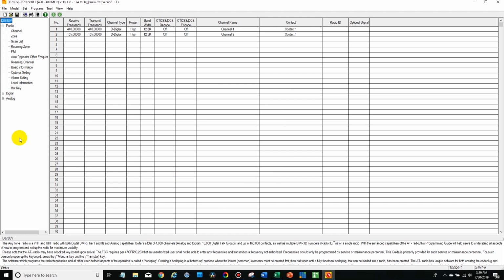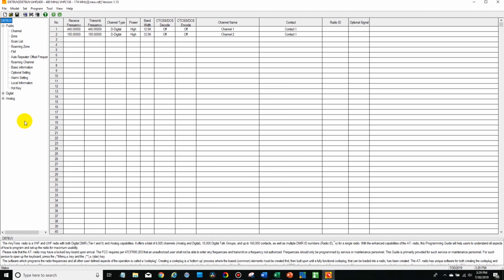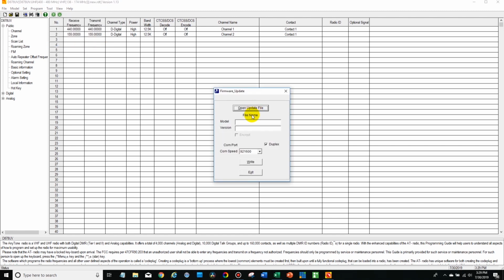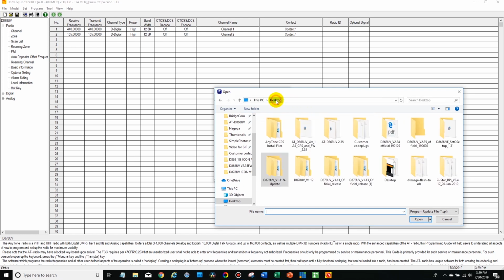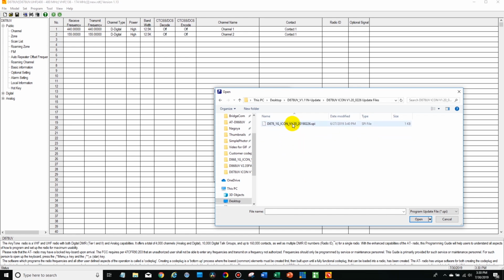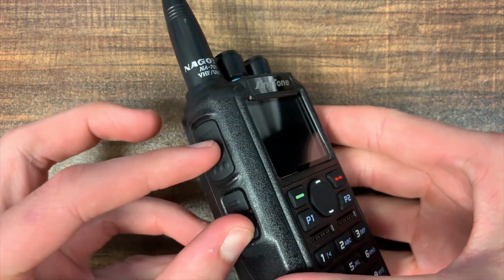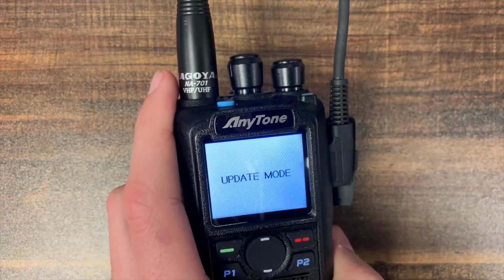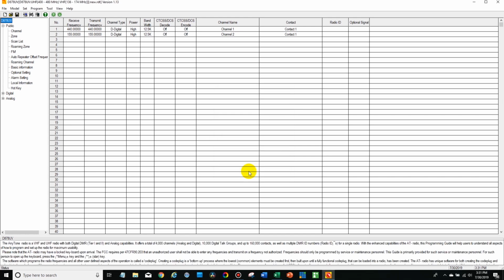How to Do an Icon Update on an AnyTone HT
Transcript:
Hi everyone. This is Cody with BridgeCom Systems, and in this video I'm going to be showing you how to update the icons on your Anytone radio. Now when you update the firmware with some of the firmware updates, they also give you an icon update. Now what this is going to do is update the the icons on it. Now if you don't do this, it may look pretty weird, you'll have different icons that don't display properly. So if there is an icon update, you definitely want to go ahead and do it.

So to do this, typically you'll do it after you've done the firmware update. Open up your CPS and go to Tool, Firmware and Icon Update, and then open the Update file. Now what we're gonna do is go here, now the the last one for this radio currently was in 1.11, and then you can see it right here, the Icon Update files.

Now if it doesn't have this, that generation of firmware does not have an icon update, but we're just going to do go here for this example. And click on it and it's open. Now what you want to do is put the radio into Icon Update Mode. Now this is slightly different from Firmware Update Mode, but it's a very similar process. You're going to hold down the push to talk button, and then the button, it's two buttons below that, the bottom button on that side, while you turn on the radio. And now you can see it's in Update Mode. Now what we're going to do, we've got the file loaded in here, the radio is turned on and plugged in in Update Mode, we're going to go ahead and Write, click Okay. Okay, so now the the Write is complete, so we can just exit out of here. Simply just turn off your radio and then turn it back on, and your radio is all set. You can unplug it and it's ready to go.

So hopefully you liked this video, hopefully it was helpful for you. We're always trying to help you guys. This is Cody from BridgeCom Systems, 73.
END TRANSCRIPT